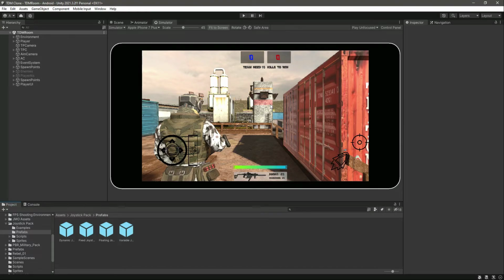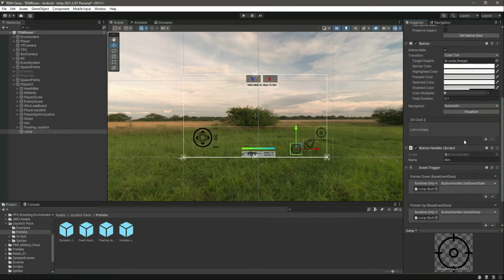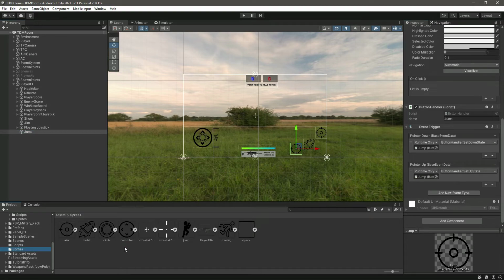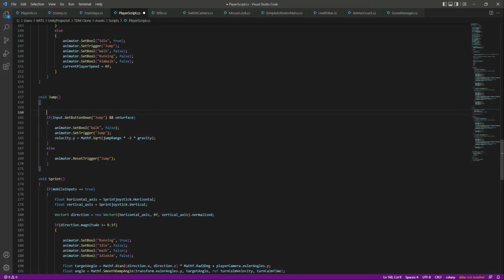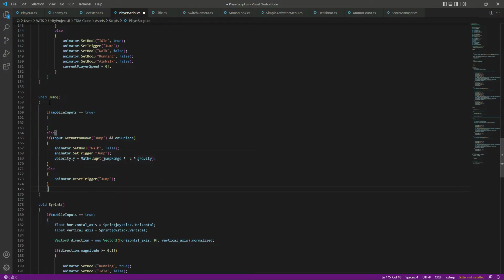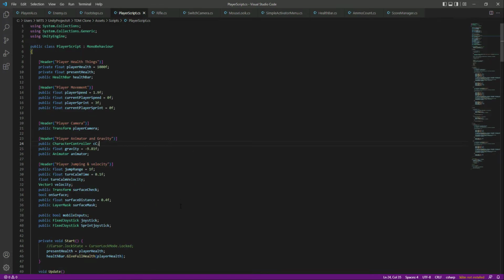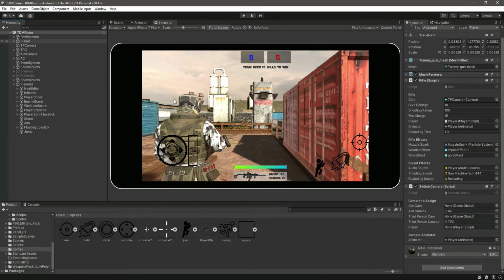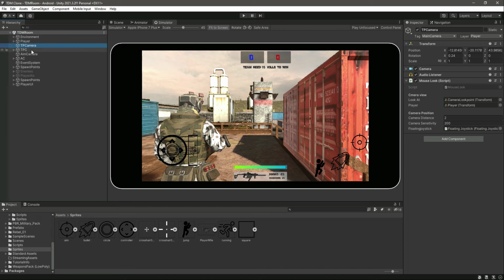Touch Controls in Unity | Joystick Controller | Jump Button | How to Become a Mobile Game Developer